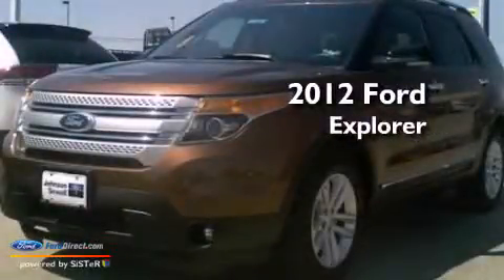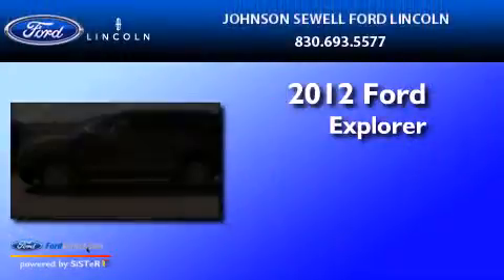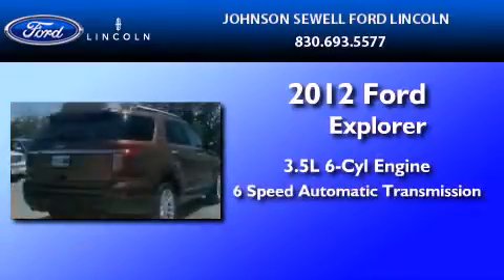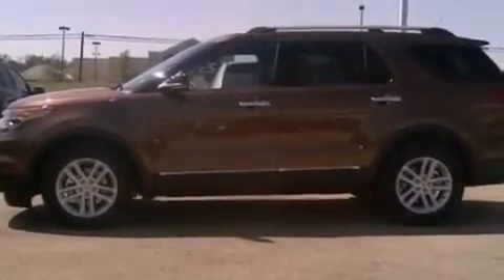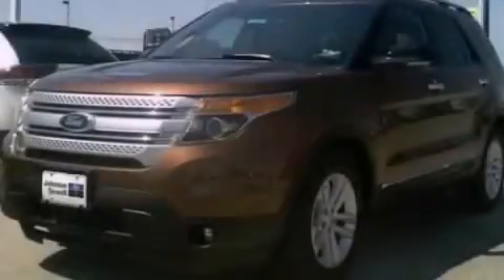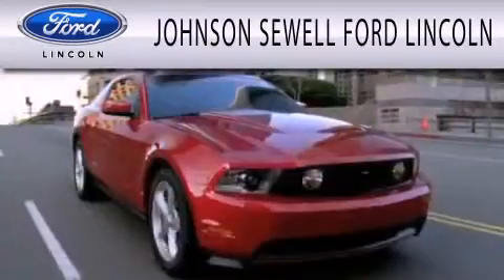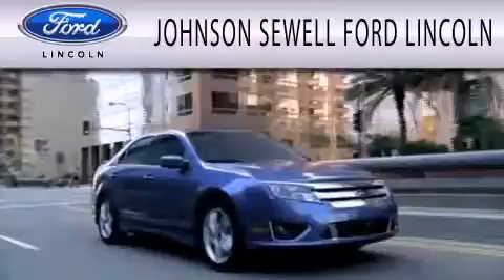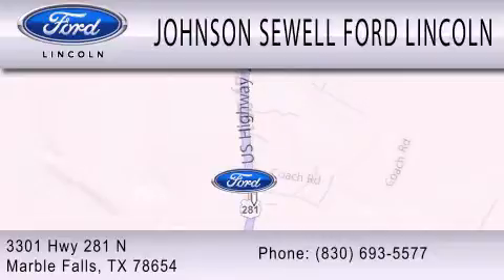2012 FORD EXPLORER TX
Year : 2012
 Make : FORD
 Model : EXPLORER
 Engine : 3.5L V6
 Trans . : AUTO 6SPD
 Exterior : BRONZE
 Miles : 8
 Interior : LIGHT STONE
 Stock : L206